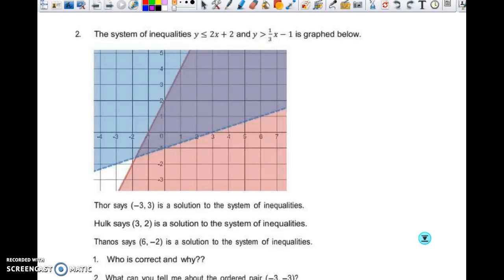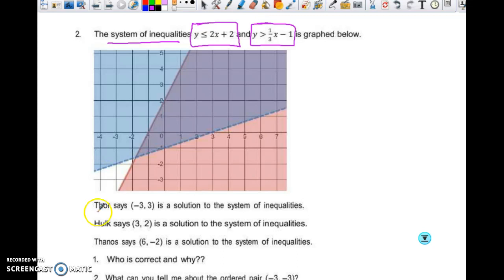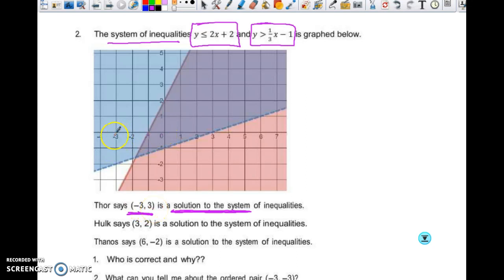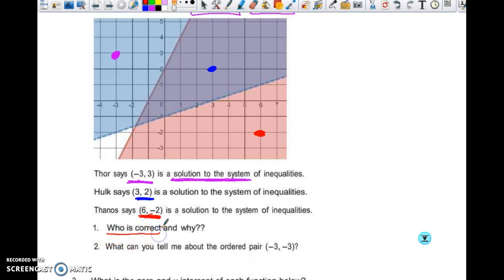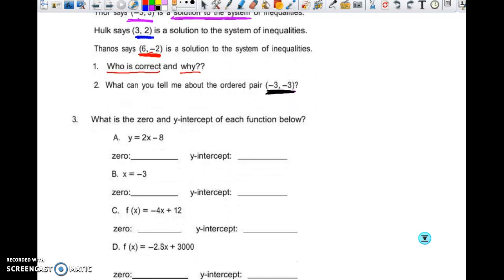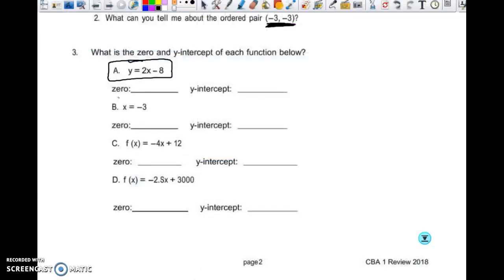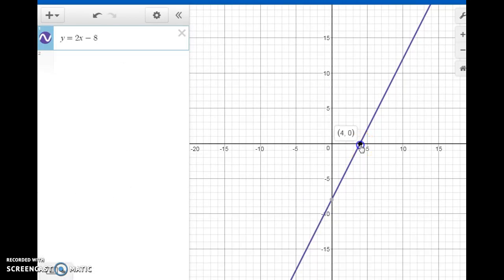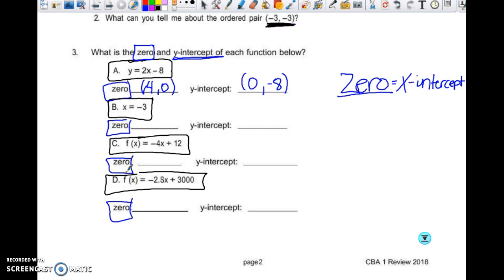CBA1 Review #2&3